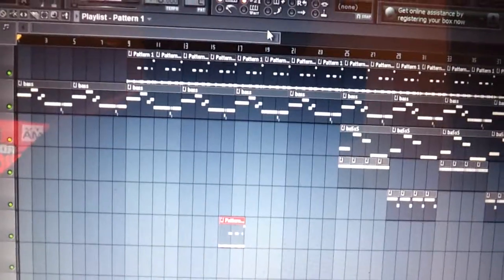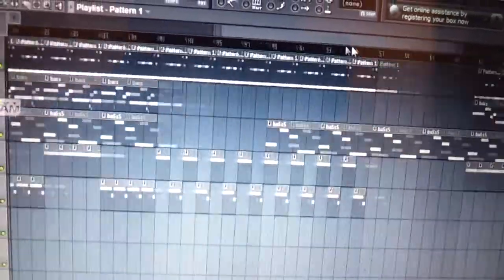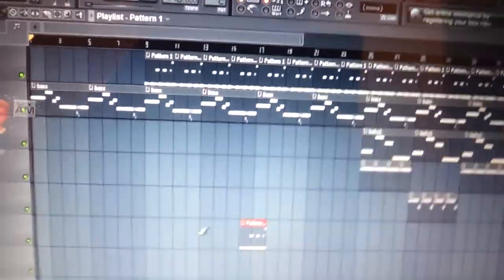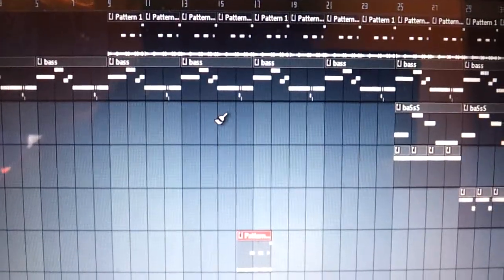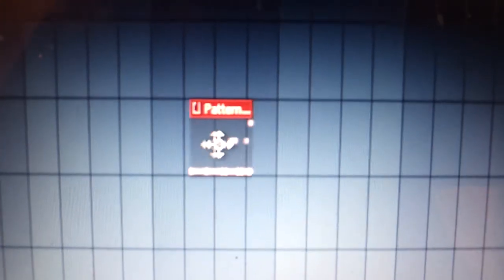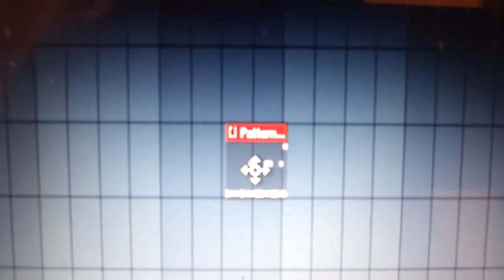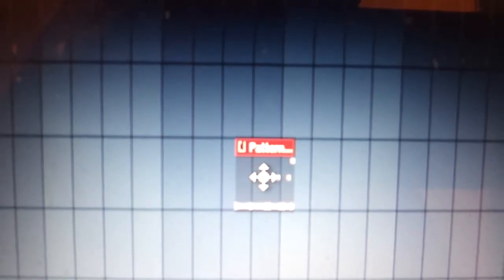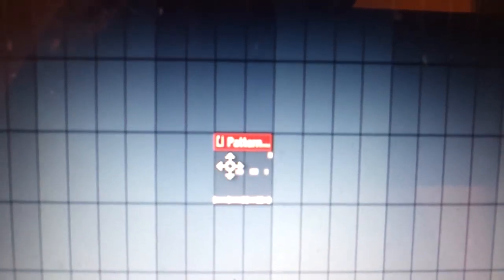FL Studio Problem need help!!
Im haveing a problem on fl studios